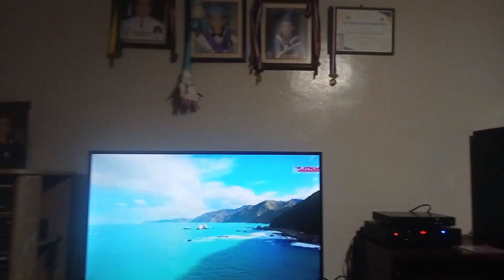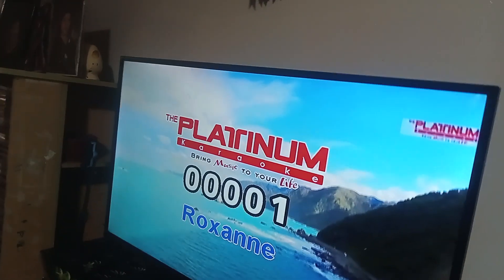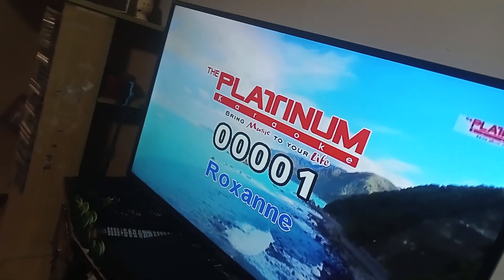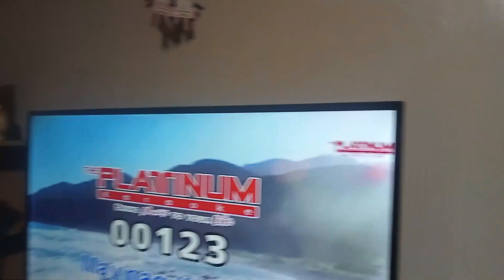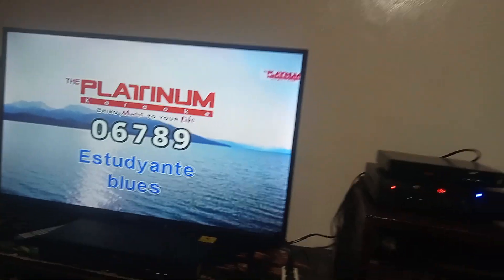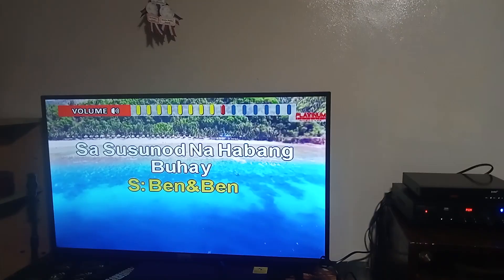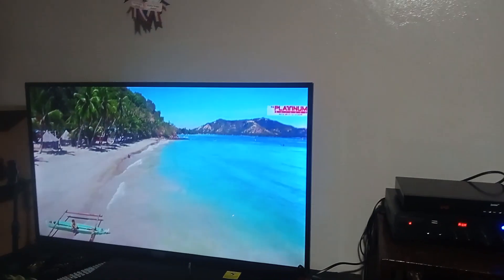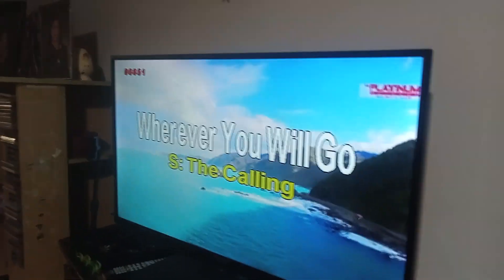Vol 16 Boot Up